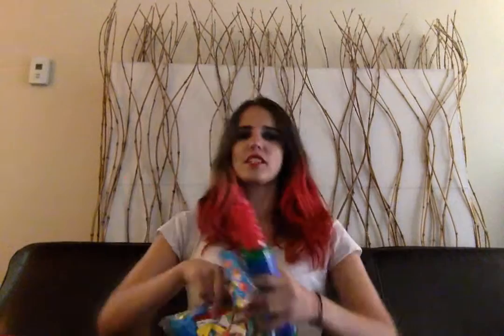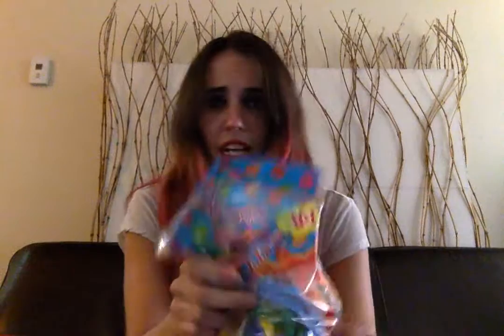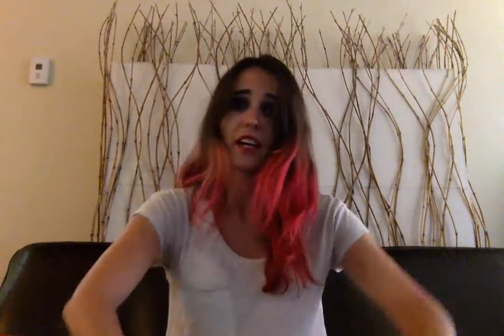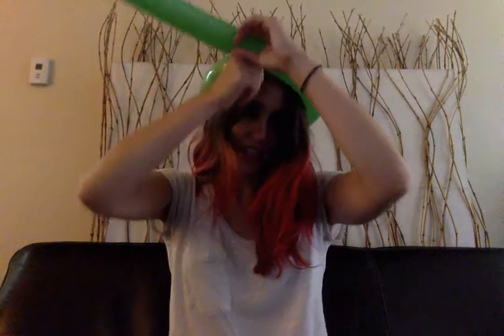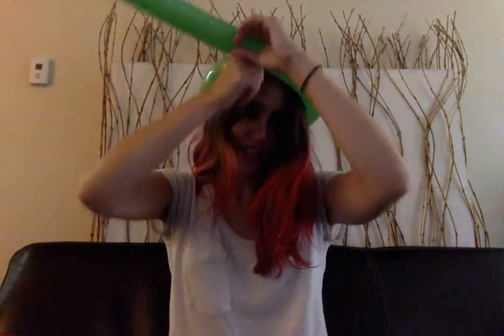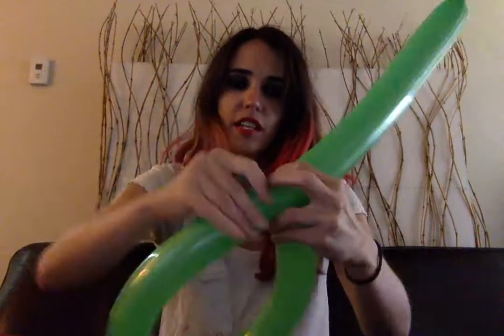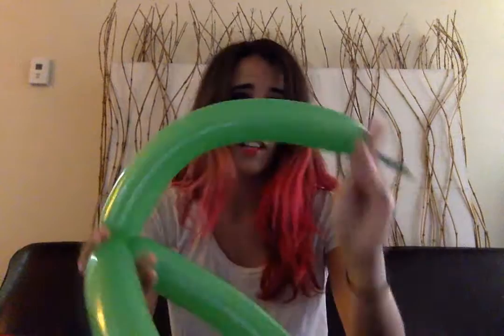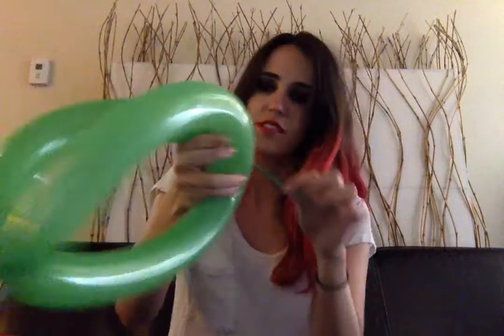How to Make a Balloon Hat with Alexx Calise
Ever wondered how to make a balloon hat? Look no further! Musician & wearer of many hats (balloon and non!), Alexx Calise will show you how to make your very own.

AC Links:

Alexxcalise.net
Twitter.com/alexxcalise
Instagram.com/alexxcalise
Facebook.com/alexxcalisemusic